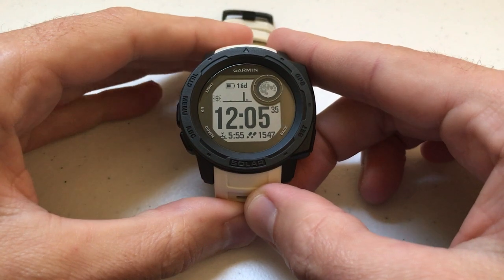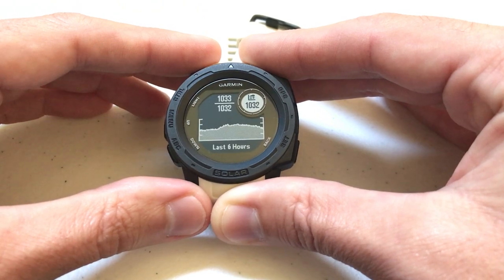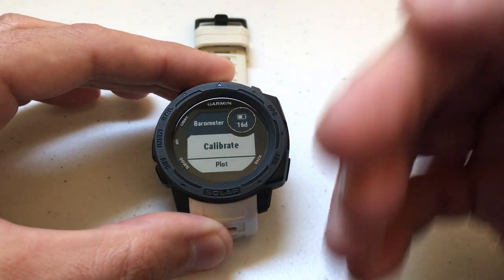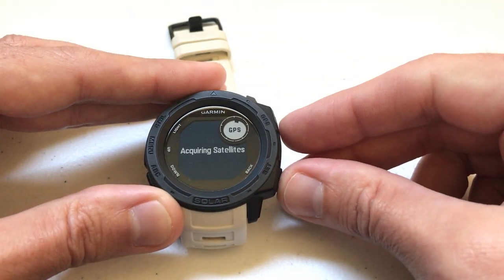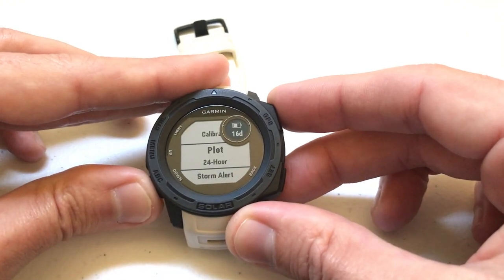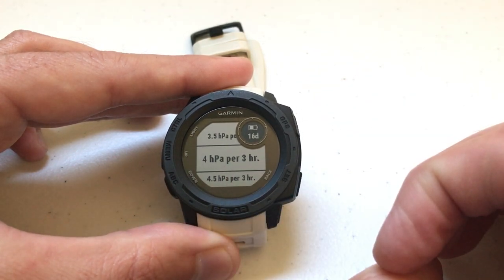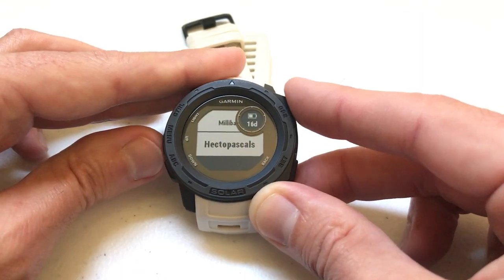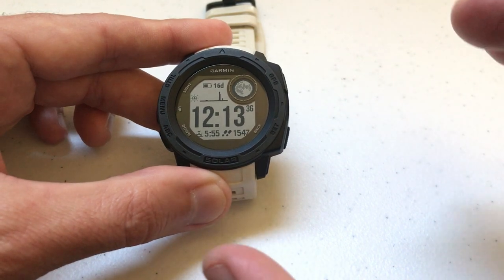Garmin Instinct - Using the Barometer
Basics of using the Barometer on the Garmin Instinct.